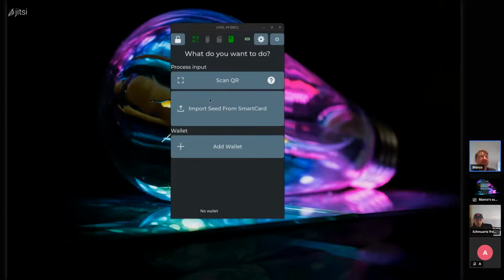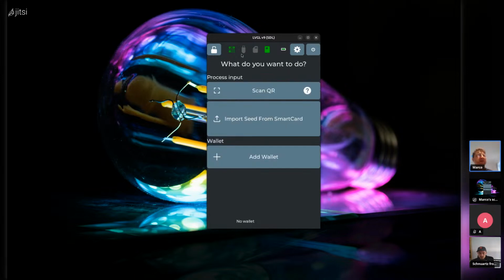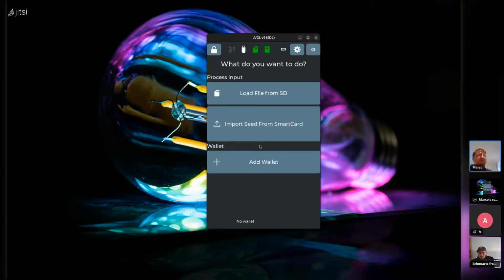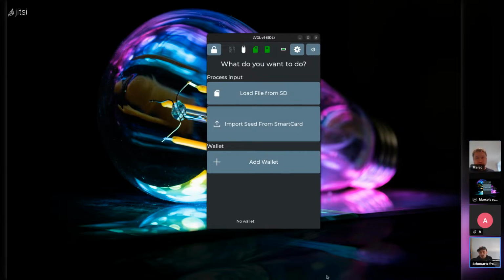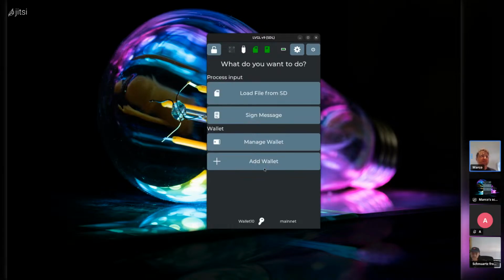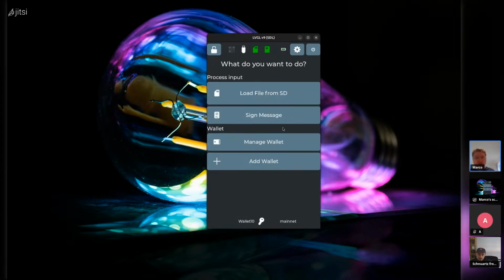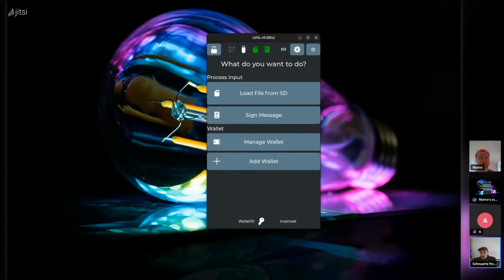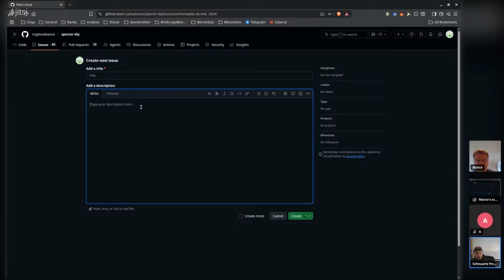Specter DIY Builder Call 17 | UI Updates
This is for developers. And people intersted.

Here we discuss PRs and Specter DIY development in any form.

If you want to take part in the next stream join our telegram group.
P.S. Currently telegram access is resticted, to people that proof that they are not bots.

In the telegram Group we discuss development and share the invite link to the call.

Timecodes:
0:00 - new firmware release is near
7:48 - Beta testing